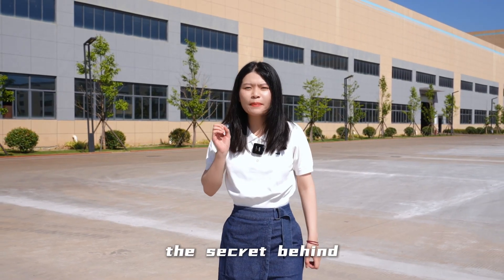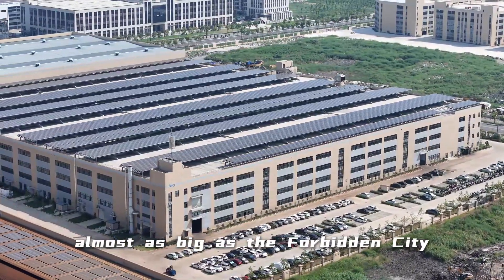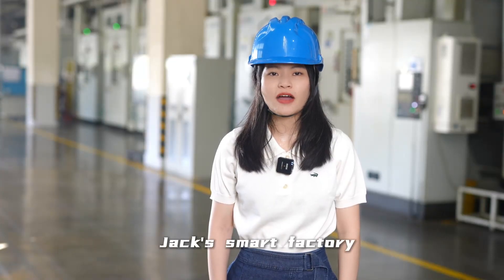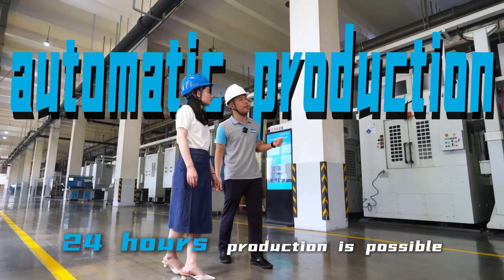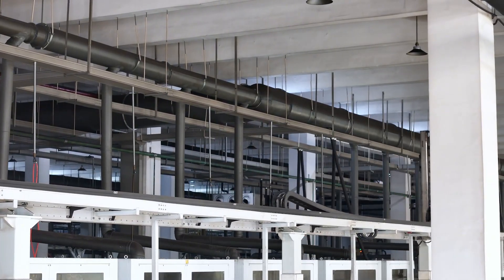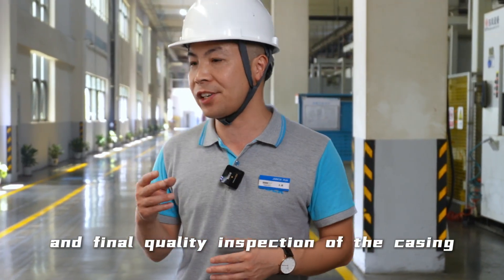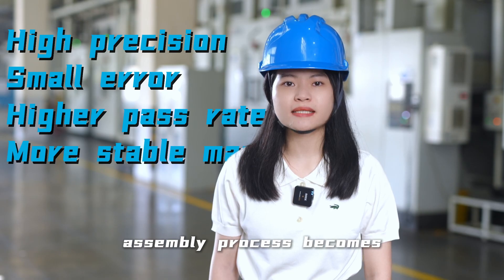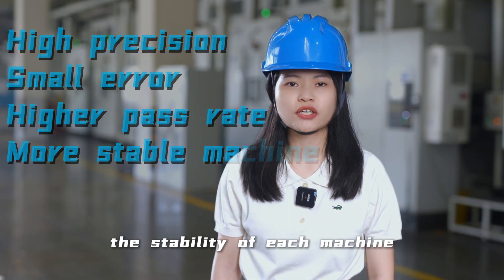Revealing Jack's Smart Manufacturing Secrets——Jack Metalworking Workshop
Revealing Jack's Smart Manufacturing Secrets
Today, I will show you the secrets of the Jack Metalworking Workshop that produces A.M.H and Urus.

5 intelligent processing lines for casings like this one in our workshop. This was developed by Jack Company in cooperation with Dongfeng. It is currently the highest level in our industry and can be compared with automobile production lines.
our intelligent production line has more than 10,000 sensors, and each sensor is interconnected. In our equipment, the heading robot for conveying the casing is used as material transportation, and our sensor controller and processing center are infinitely connected, so that less-manpowered operation is achieved. There is also a full inspection system behind it, which is a comprehensive inspection of each casing processing or each key dimension statistics. Our inspection unit can reach 0.001mm